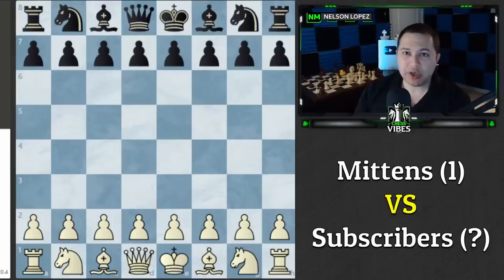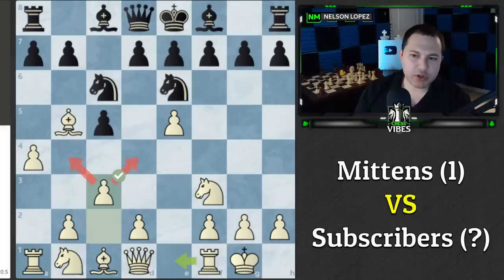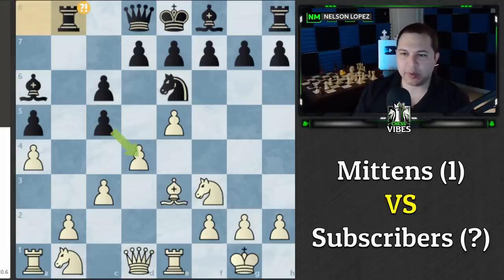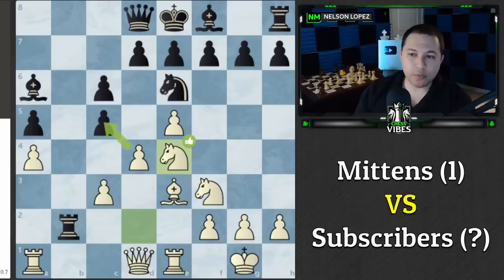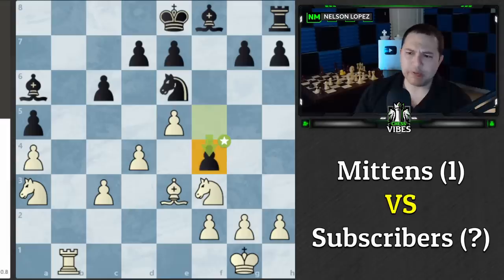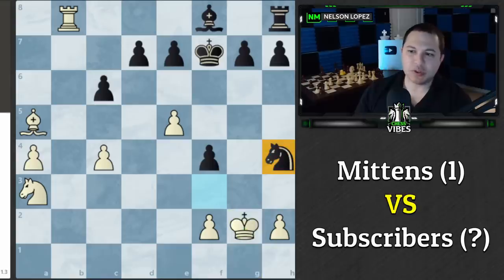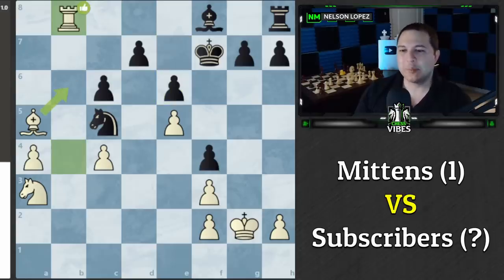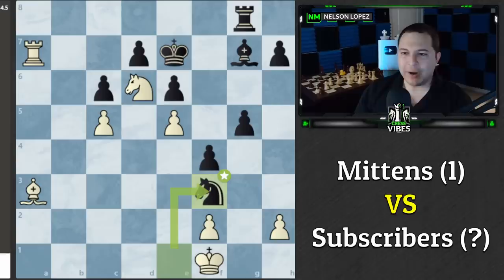1000 People vs Mittens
👕 New Shirts! 👕